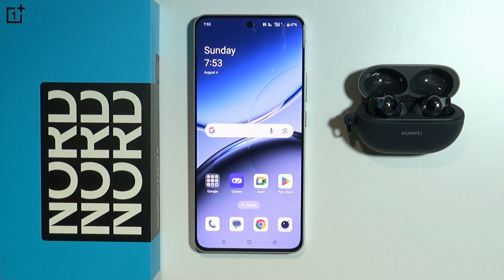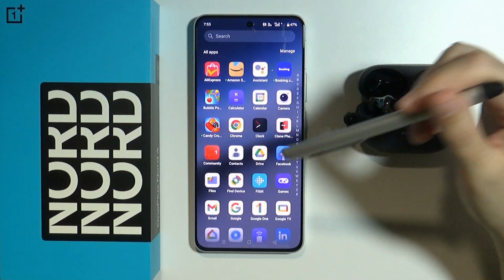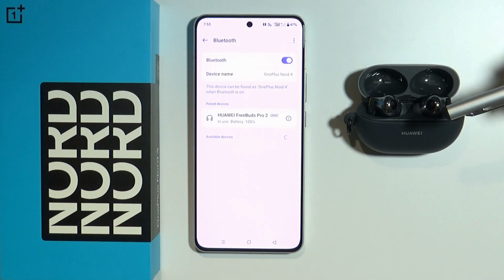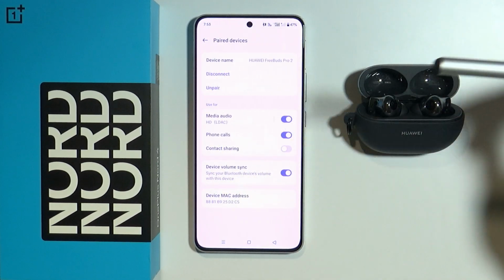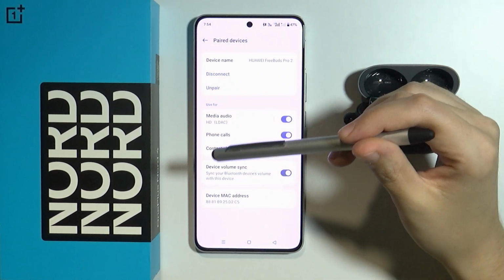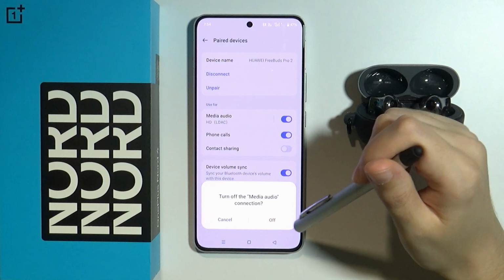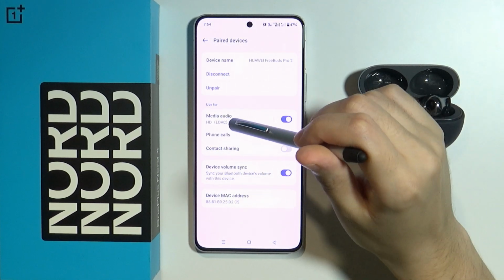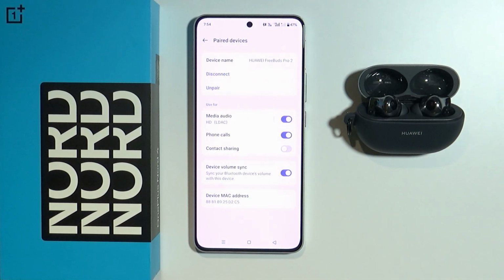OnePlus Nord 4 5G: Does It Support LHDC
The OnePlus Nord 4 5G does not support the LHDC (Low Latency High Definition Codec) audio codec. For high-quality audio streaming, you might need to use other supported codecs available on the device.

OnePlus Nord 4 5G LHDC support
Does OnePlus Nord 4 5G support LHDC codec?
OnePlus Nord 4 5G audio codec compatibility
Is LHDC available on OnePlus Nord 4 5G?
OnePlus Nord 4 5G audio settings and codecs